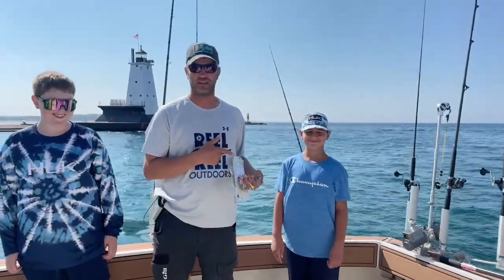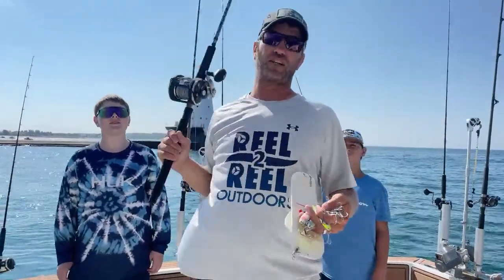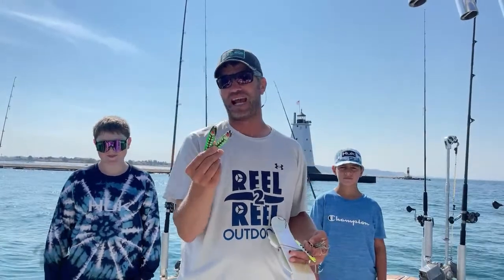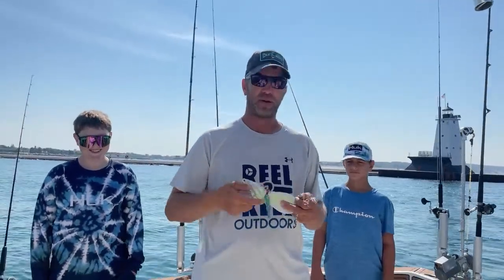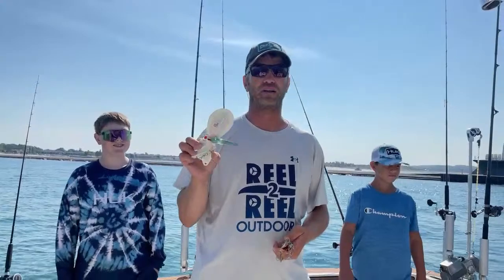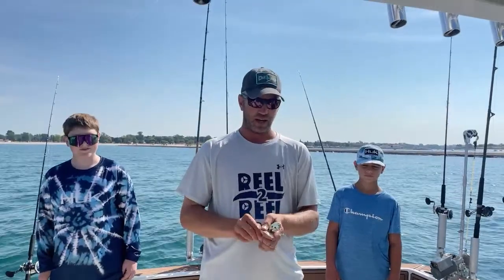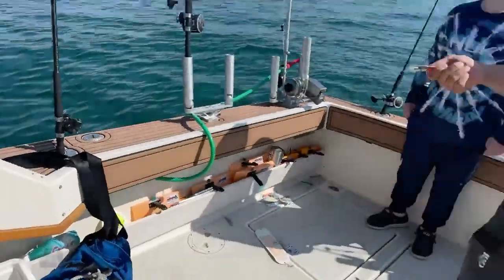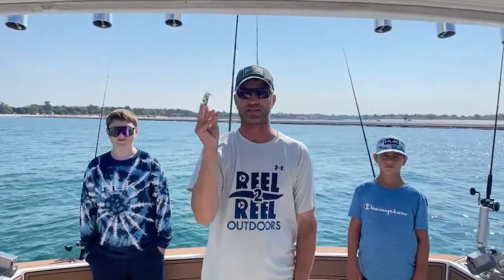Phenomenal fishing Salmon 8-23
Fishing Report Ludington, Mi  8/23/22